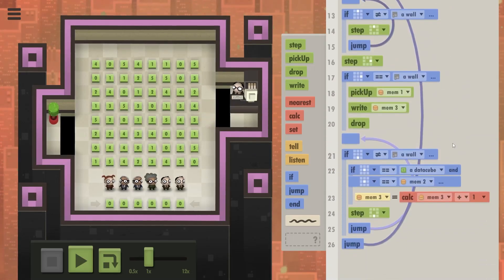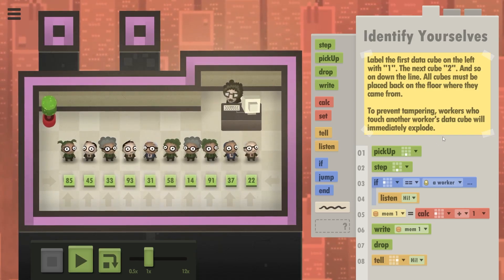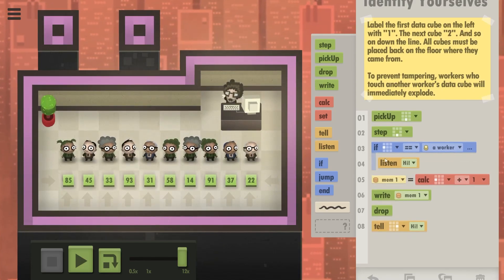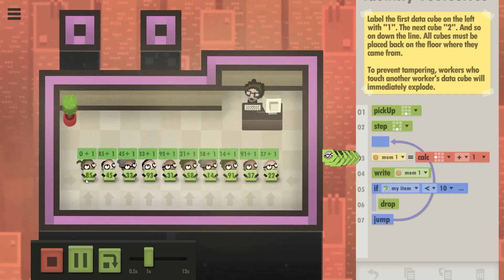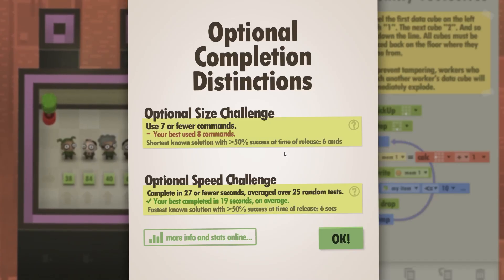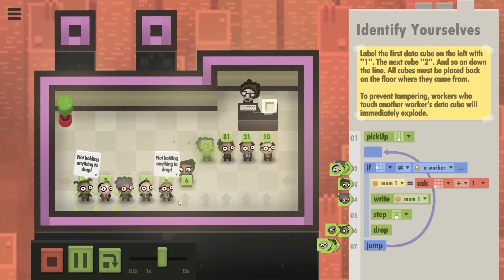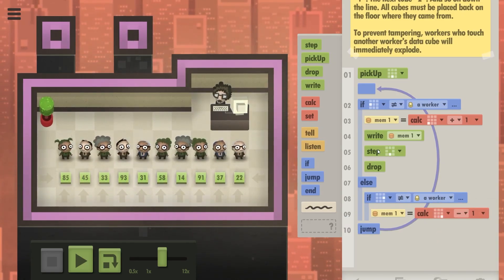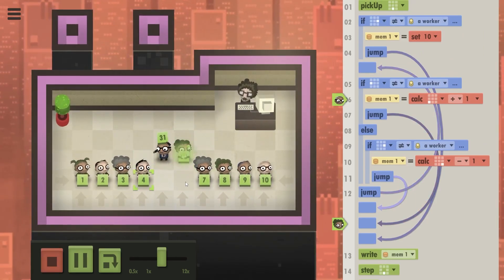How much do Programmers SWEAR?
Programming can be very rage-inducing. Today we put it to the test. How far are these coding challenges and puzzles able to push me? Will I swear my head off or will I remain calm throughout the whole video?
This is an interesting question as the puzzle I will be solving today has already been solved in a previous video and all that is left to be done is some optimization based on the code reviews I received.
This is an insight into a programmer's mind! Let me show you how it works and what a software engineer thinks about when designing a solution to a problem.